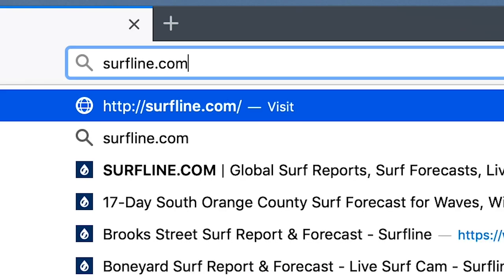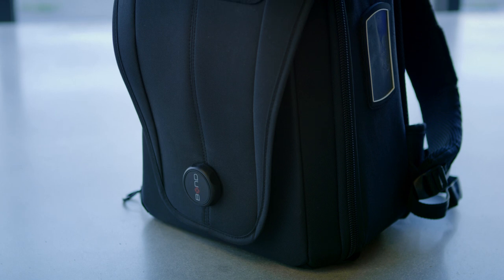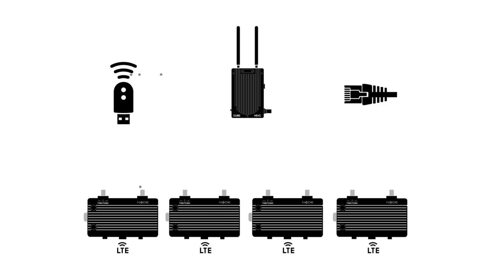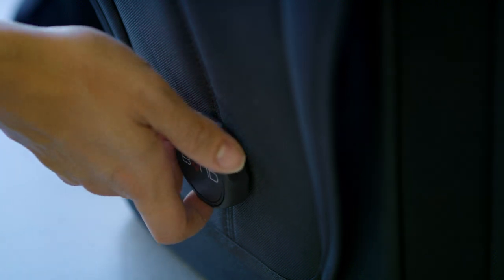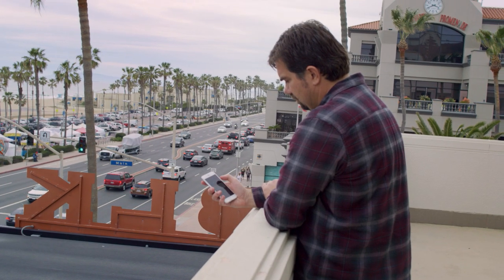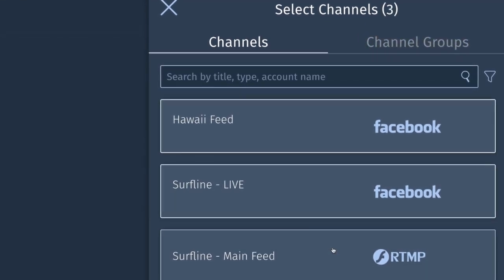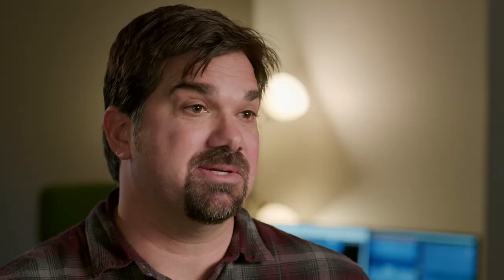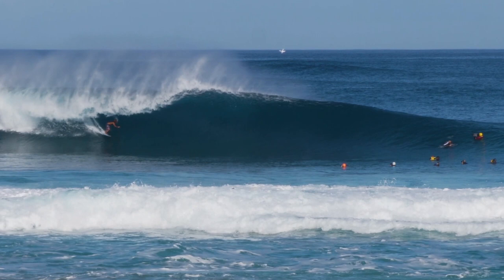How Surfline Streams Flawless Video from the Beaches with Bond Backpack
Streaming from remote locations isn't easy. But with 4G LTE technologies being so widely available, sports like surfing are seeing much more representation in live broadcasts. Surfline, the world's premier surf forecast and weather resource, streams surf events from all over the world. They use Bond Backpack and Core to deliver flawless HD video to their audiences around the globe.